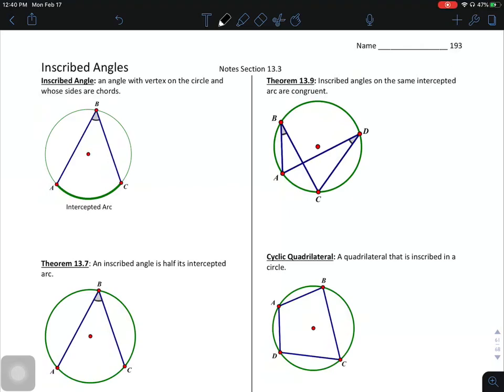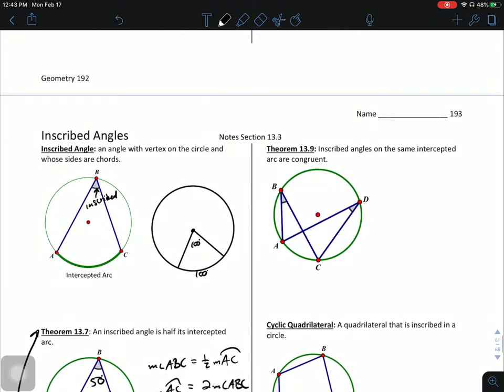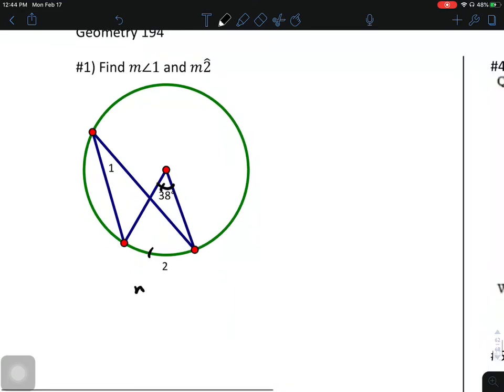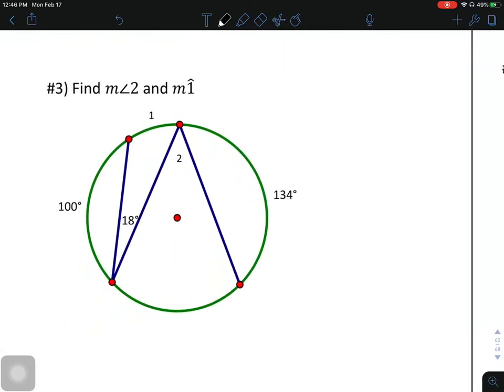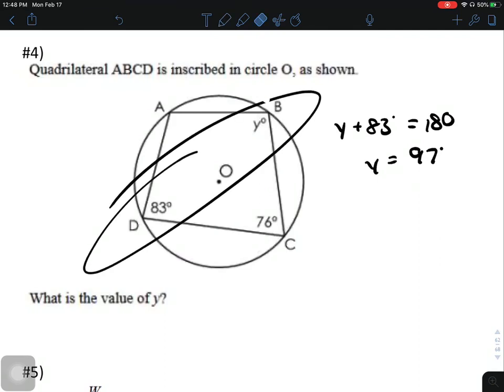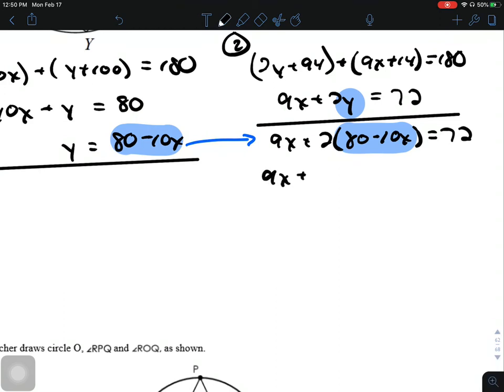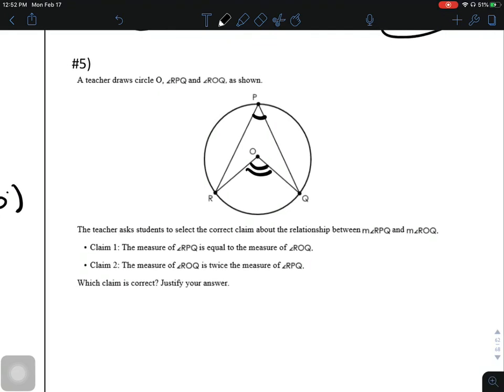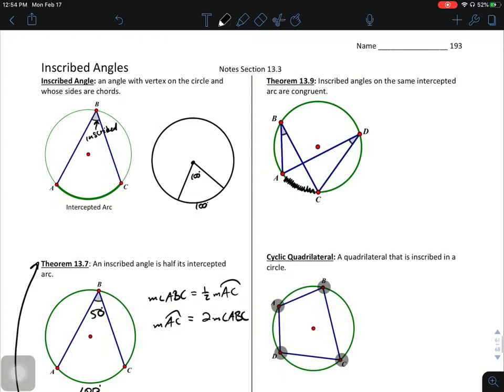Geometry Notes 13.3 Inscribed Angles